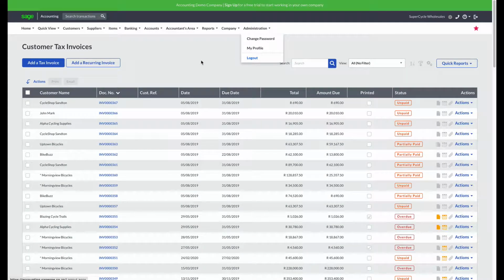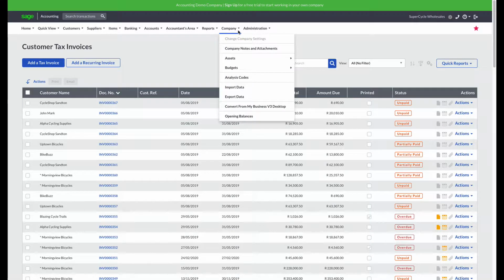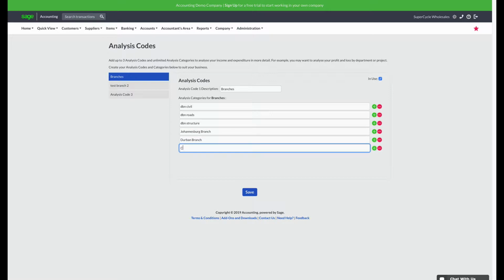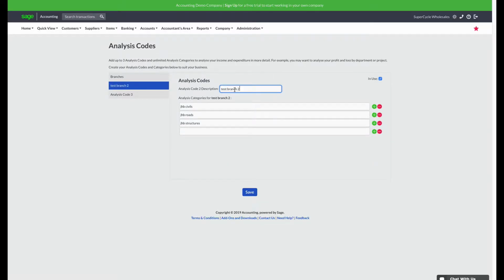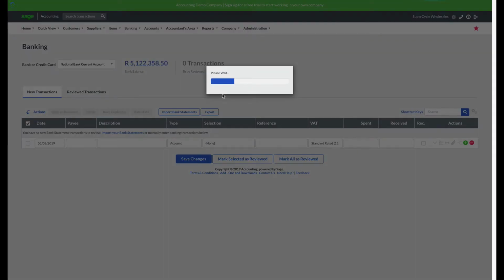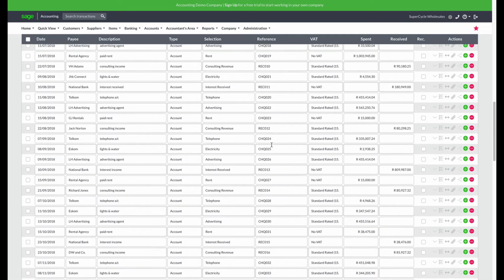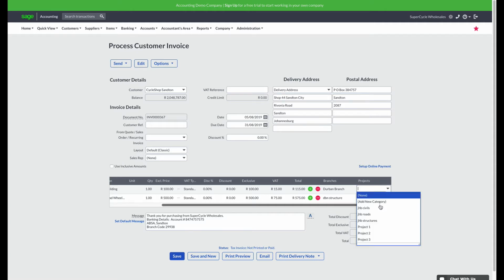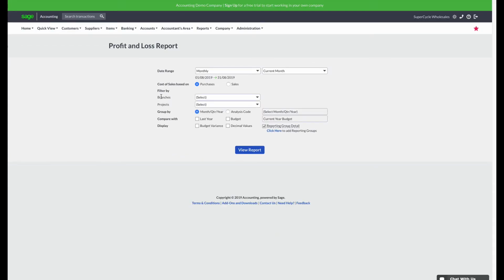Sage One Accounting / Sage Business Cloud Training - using analysis codes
If you need to use Sage Business Cloud / Sage One to pull financial statements per project (i.e. project accounting), or for a branch or cost centre, then you can use the Analysis codes for this purpose.

To do a full Sage One / Sage Business Cloud Accounting course (accredited and you obtain the official Sage certificate)  please go to